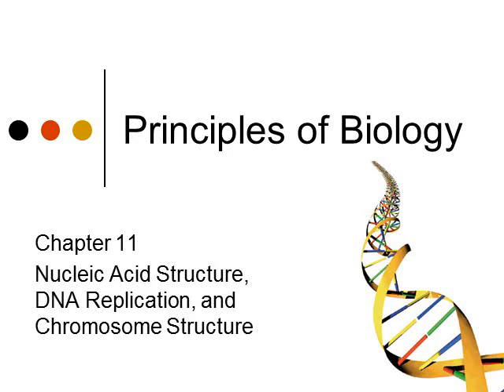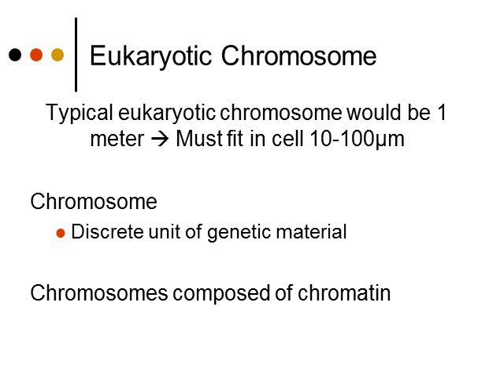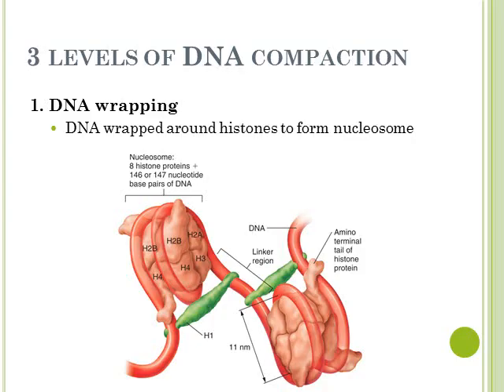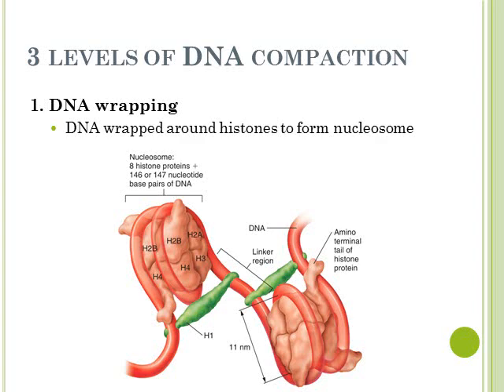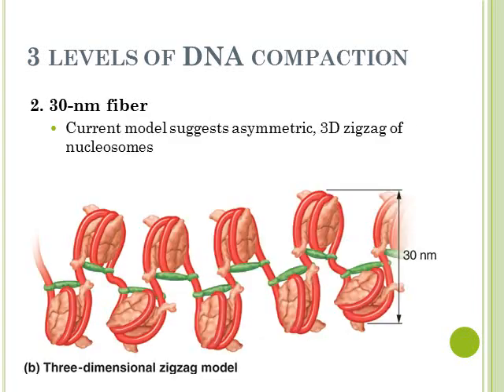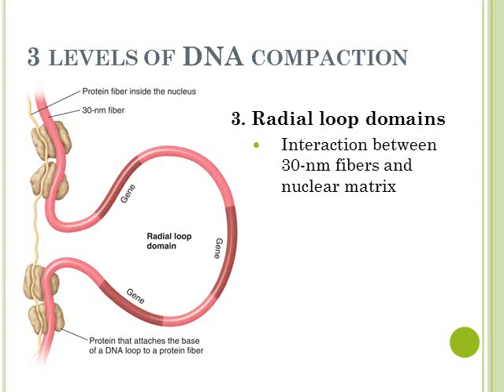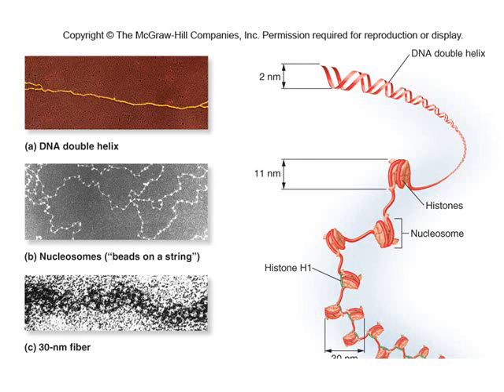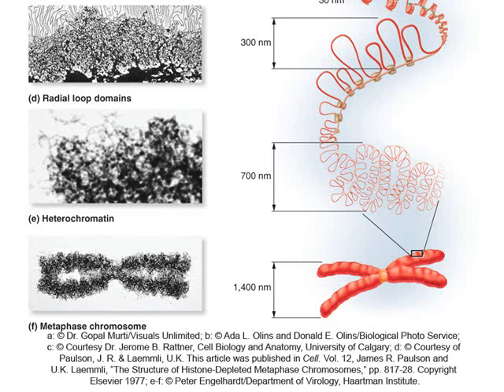BI177 Chapter 11 DNA Structure & Function - Part 4 of 4